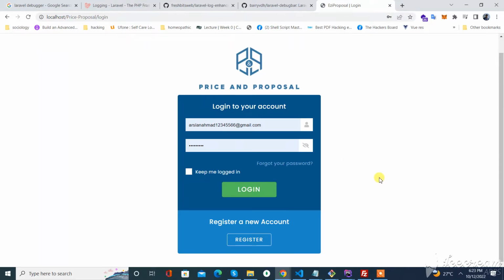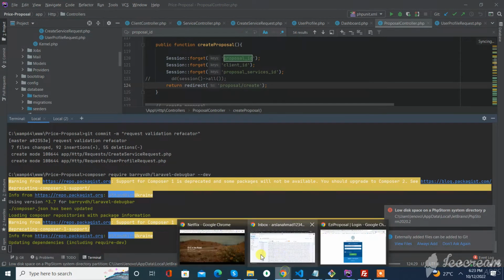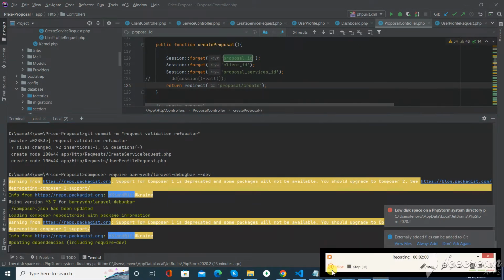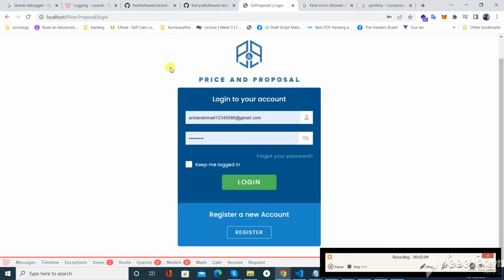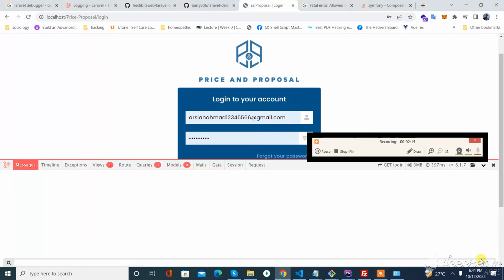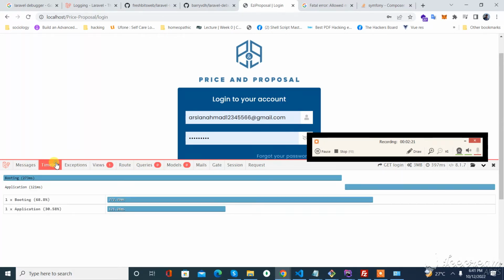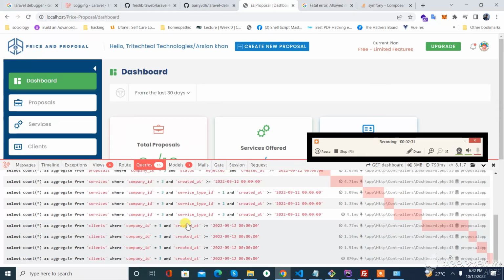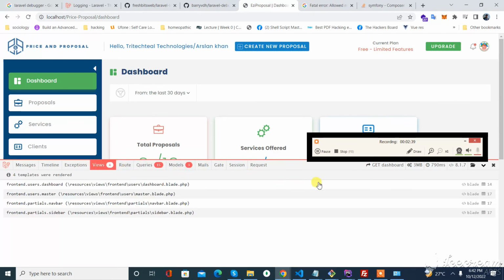how to install laravel debugger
In this video we learn how to install laravel debugger